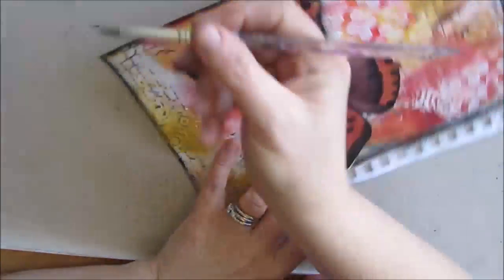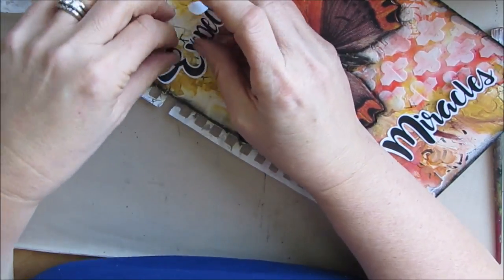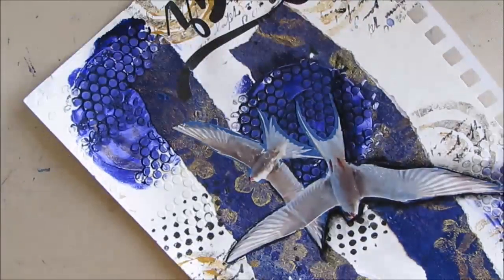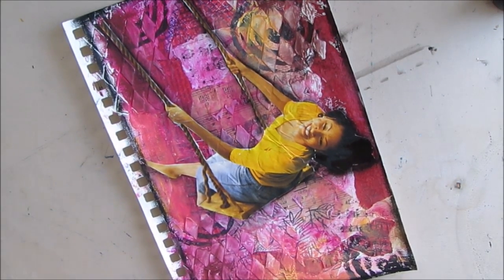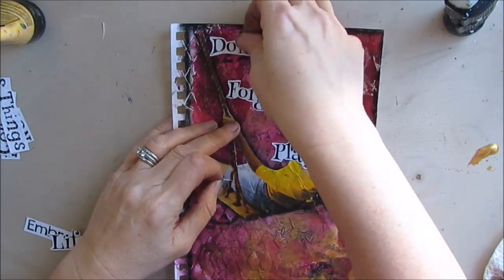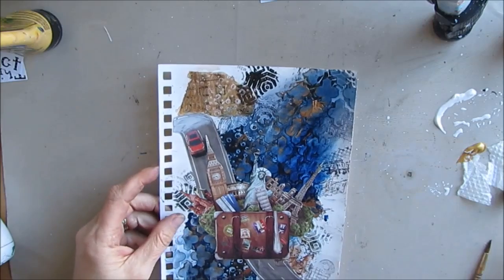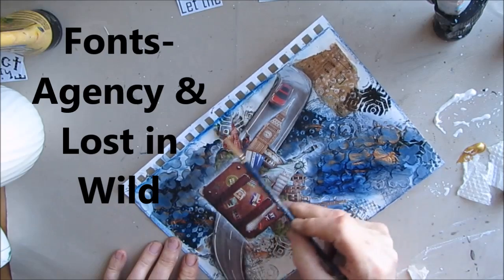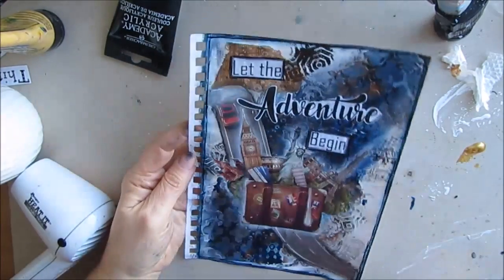Journaling by 5s Revisted- Free Play/Finishing 4 Pages- Part 2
Finishing is all about push and pull. Push some things back and pull other things forward. Learn a variety of finishing techniques you can use to bump up any mixed media/art journal project.

Find products used in this video as well as other recommendations at this amazon influencer link.
Woodless Charcoal Pencils
Segmented Swirl Stencil
Payne’s Gray Grumbacher
Violet Oxide Golden
Ranger Blending Tool
Mini Ink Blending Foams
Inktense Blocks 36
Inktense Blocks 72
Fineliner Bottles
Stabilo All Pencil Black
Stabilo All Pencil Blue
Stabilo All Pencil White
Liquitex Professional Matte Gel Medium